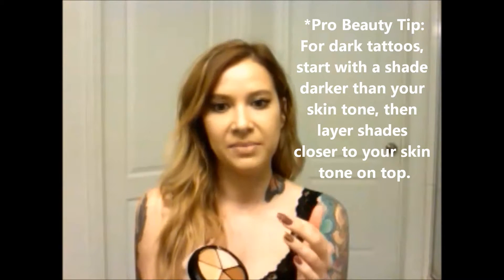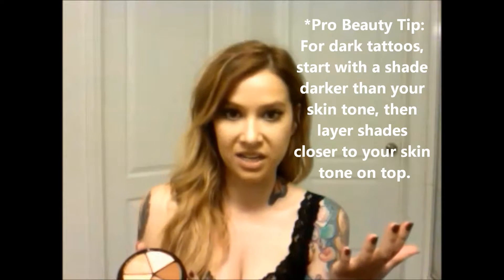How To Cover Up A Tattoo Using Concealer Makeup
The best way to cover up a tattoo using Killer Cover - Full Coverage Concealer.